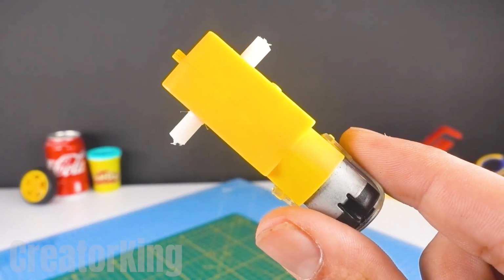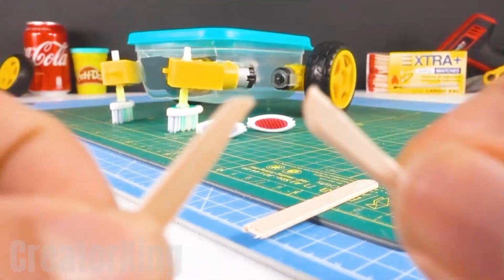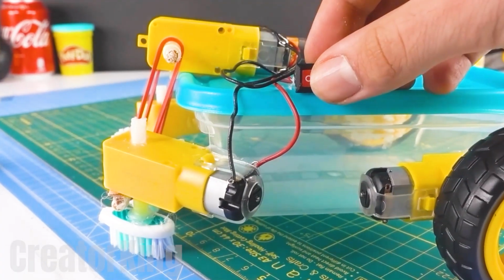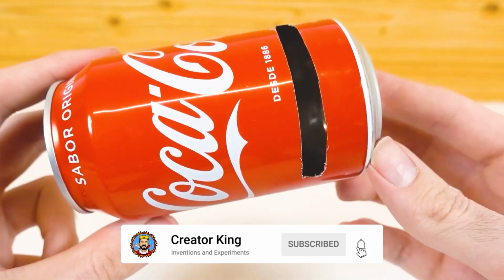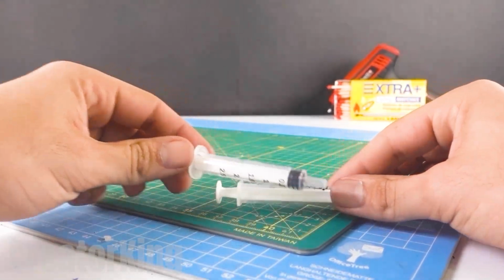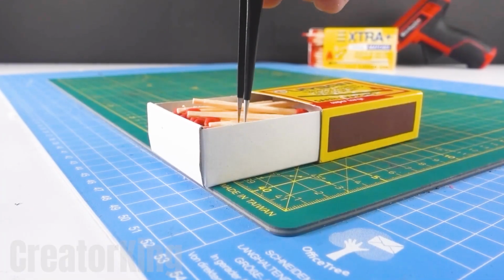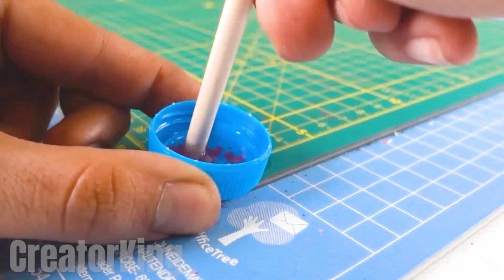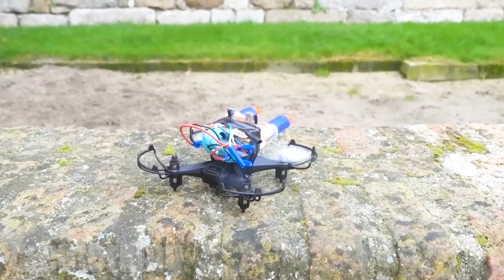Making a Mini RC Attack DRONE 🔥🔫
Hello friends, in today's tutorial we will learn how to make a miniature radio control RC attack drone. We will also learn to build a robot that cleans the floors and the house. Made with a few arduino motors and easy to find materials at home. I hope you like these homemade inventions, on my channel you have more videos of experiments.